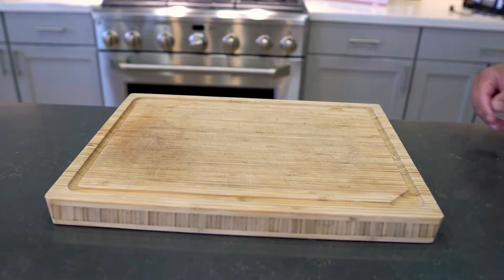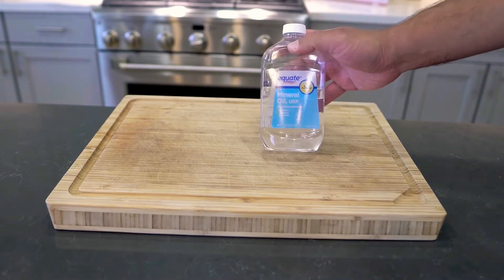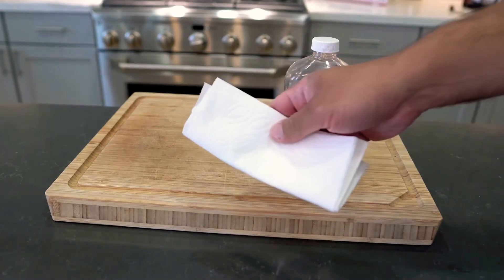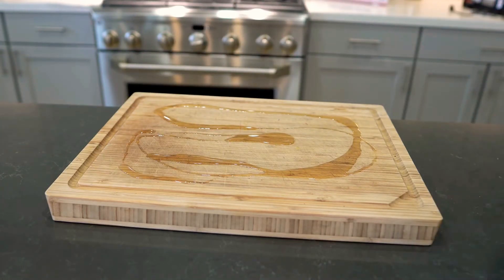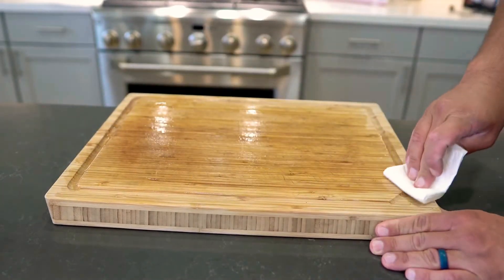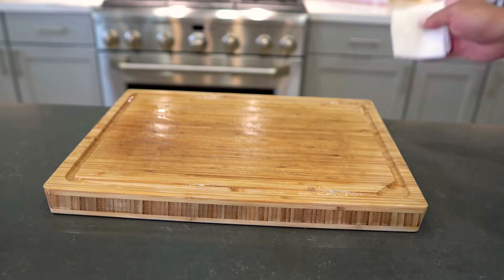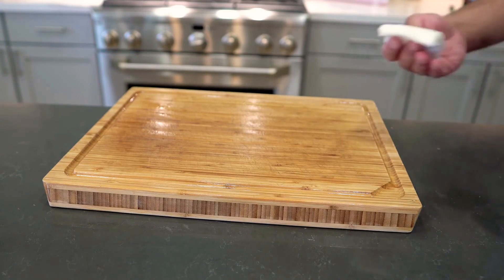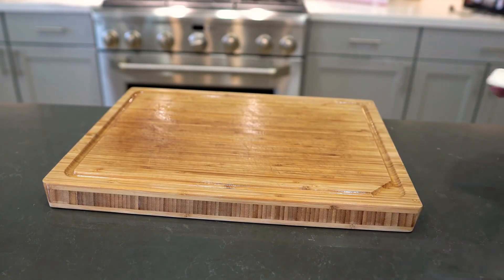BEST way to season any cutting board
This is how we keep our cutting boards looking like new and nonstick!